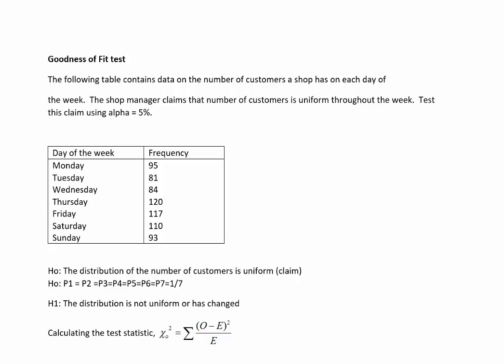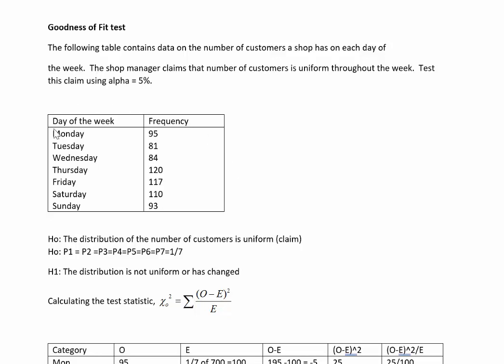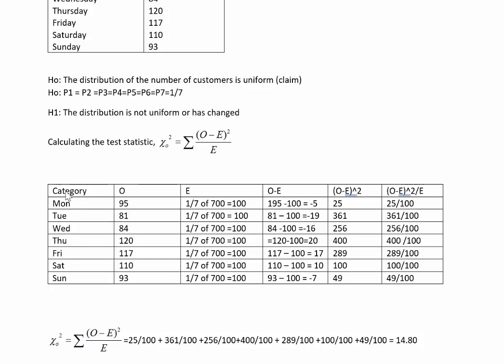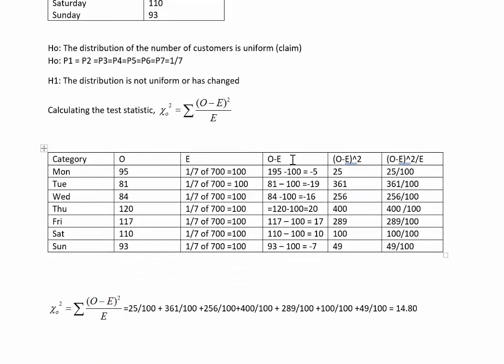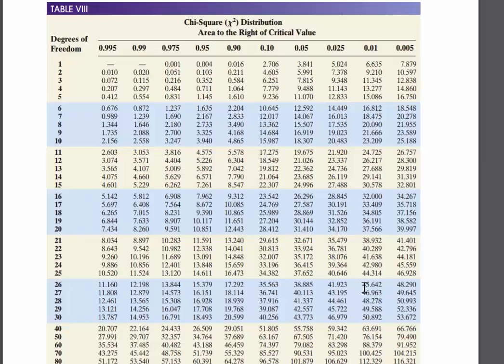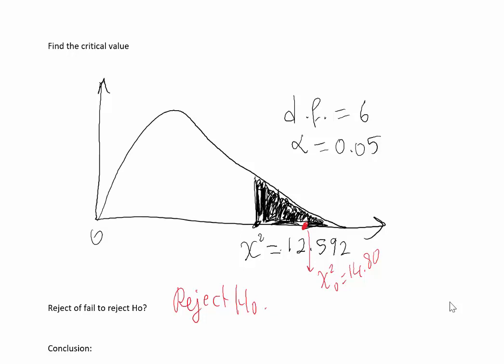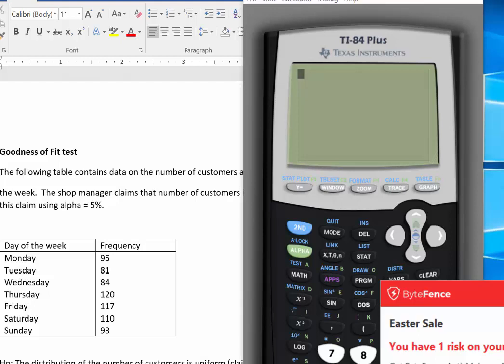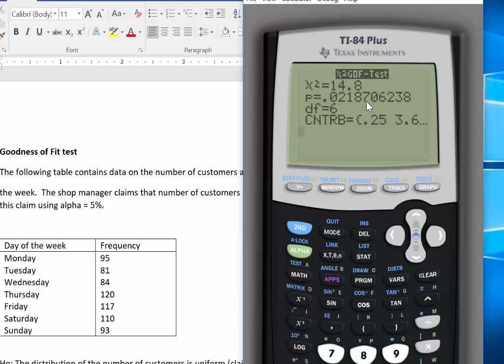Goodness of fit test [chi-square]